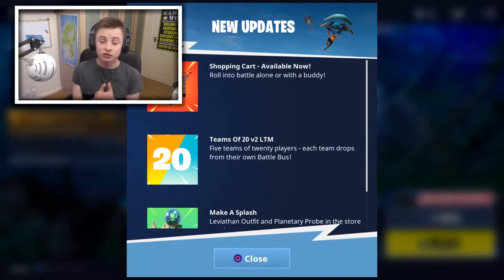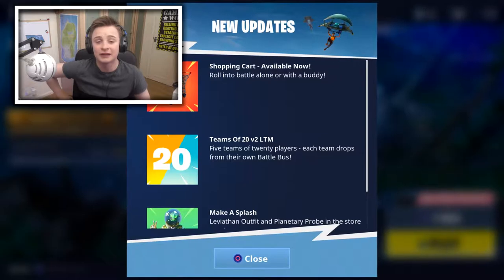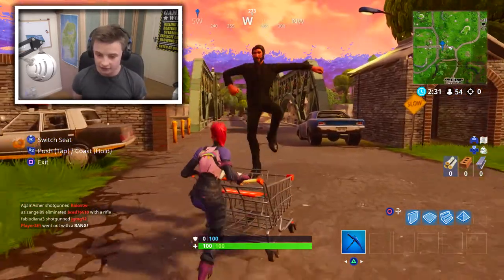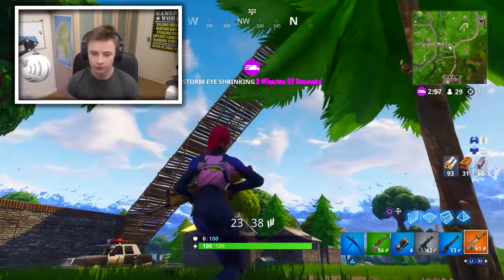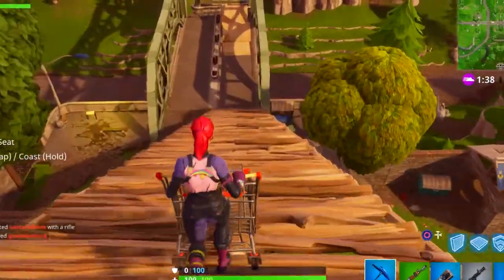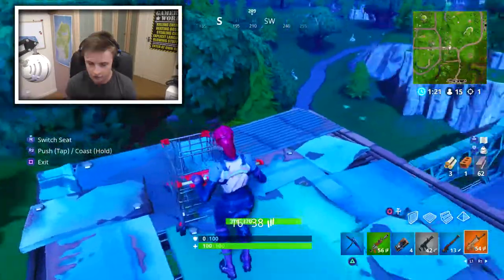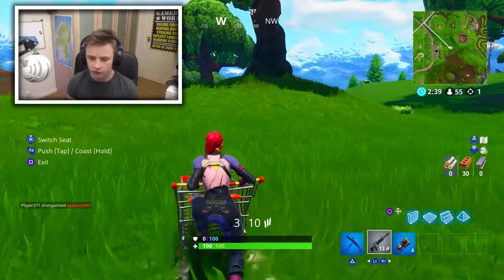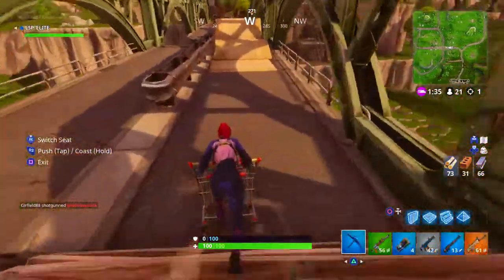*NEW* Shopping Cart STUNTS! INSANE JUMP OVER BRIDGE! *CRAZY*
The NEW shopping carts have just been added to FORTNITE and I decided to JUMP OVER A BRIDGE! INSANE STUNTS